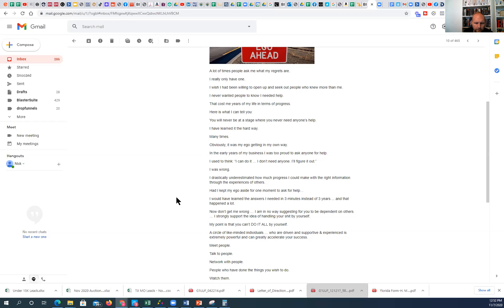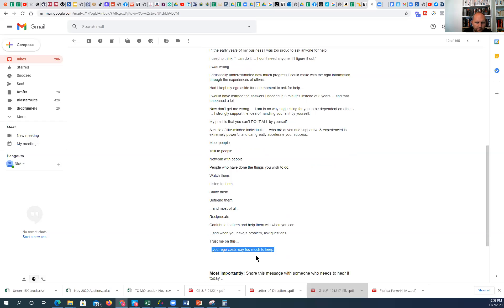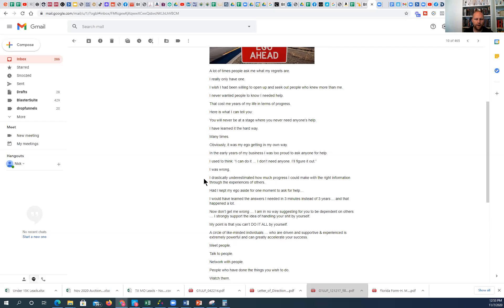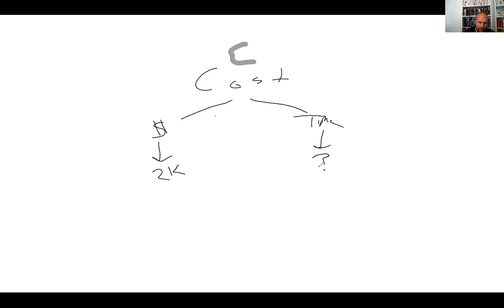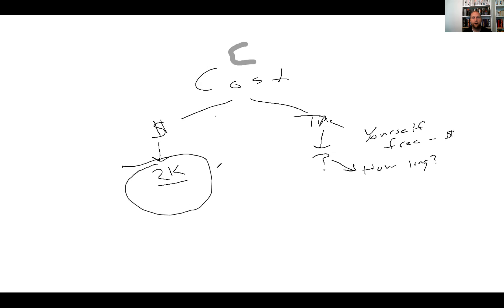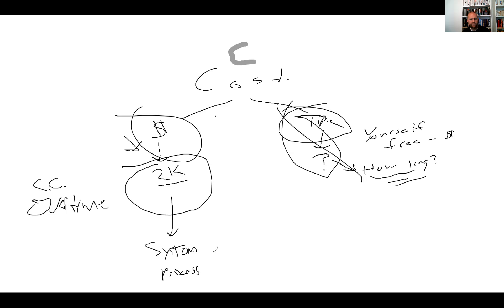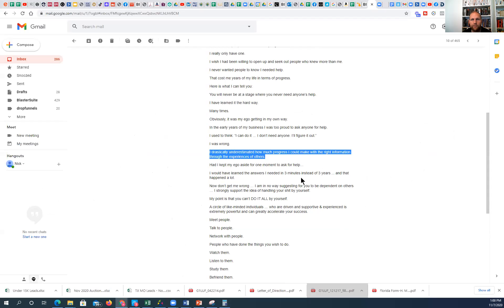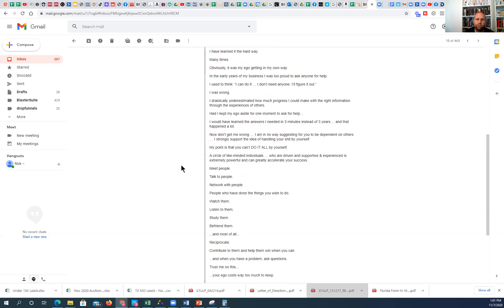How Can You Progress & Get What You Want Faster?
This video was inspired by one of my mentors: Andy Frisella.

Follow him on Instagram, his email list (andyfrisella.com) and listen to his podcasts: The MFCEO Project and Real AF podcast.